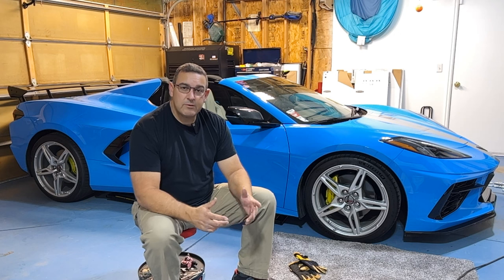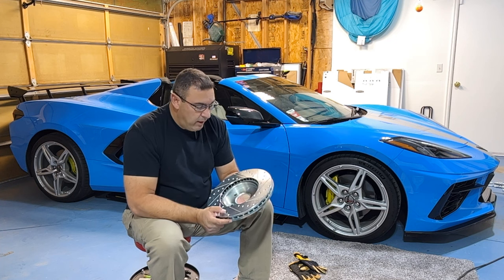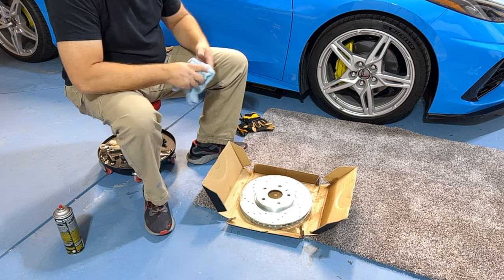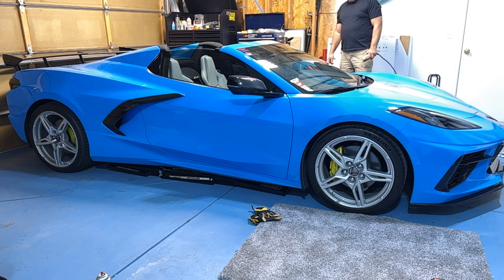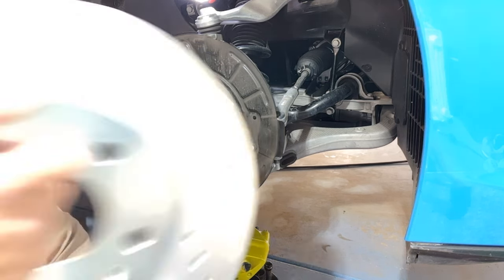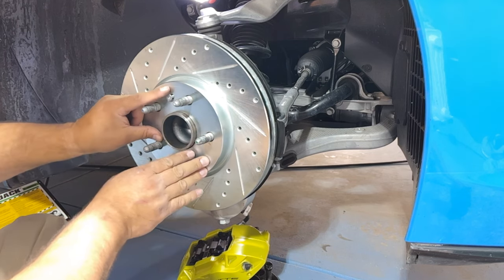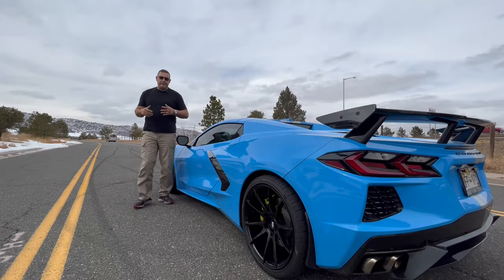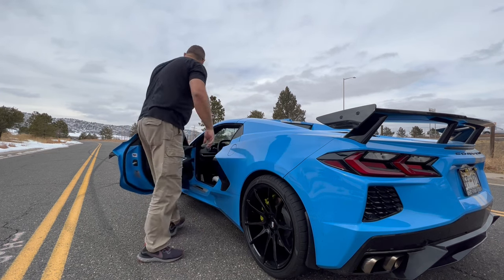C8 Corvette brake rotor upgrade and pad bedding.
Time to upgrade the brakes on my C8 Corvette.  Join me as I show you how to add cross drilled and slotted ventilated brake rotors to the C8 Corvette.   This is a very detailed guide in how to upgrade the brakes on your C8 Corvette.  I will show you a few tricks of the trade to make adding cross drilled rotors to your C8 Corvette.  Easy mod that anyone can do at home.